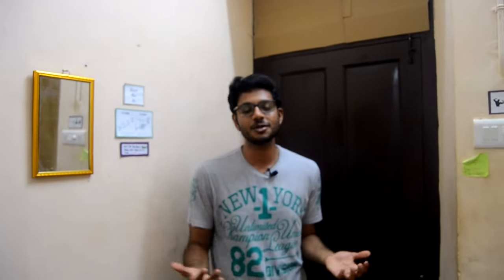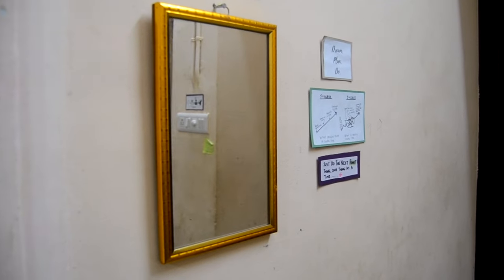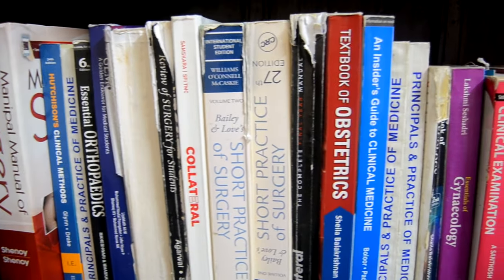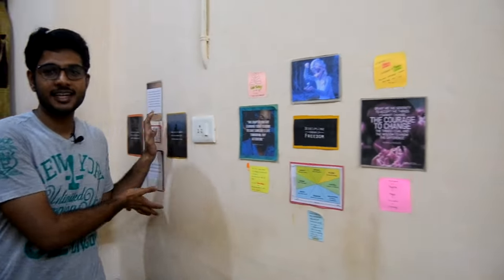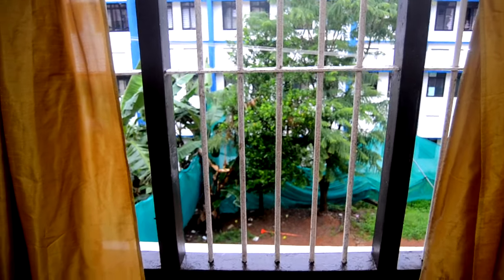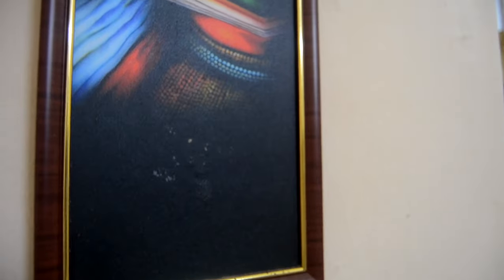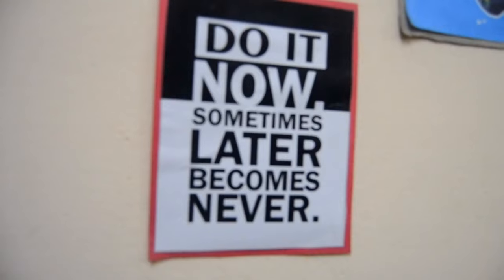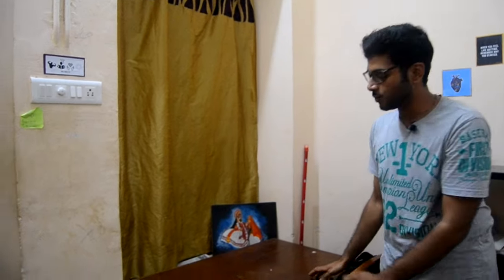My Hostel Room Tour - Government Medical College, Trivandrum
This is a long requested video! Here I am taking you on a tour of my hostel room at Government Medical College, Thiruvananthapuram. Hope you like my Hostel Room Tour!

Special thanks to my friend Anand Shajan for shooting the video & thumbnail.

We can get to choose single / double rooms as final year students. For the previous years, we get more students in a room, around 3-4 / double rooms in 3rd year and 2nd year, and 5-6 in 1st year.
We have a small mess hall in the hostel itself.

You can ask your doubts and also share suggestions for Future Videos. I treasure every one of your comments and feedback! ❤️

I am George, a final year medical student, from Kerala, India. My dream is to become a competent and patient friendly doctor in my field.
I created this channel to share awareness on Health related topics, and also share various tips and ideas, and mainly to connect with all of you. Hope you all enjoy this channel and support it!